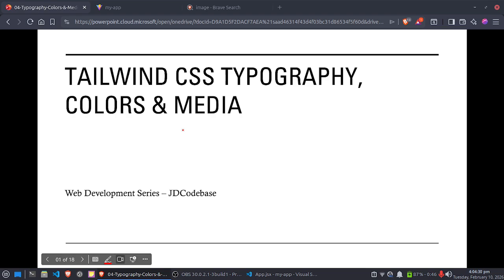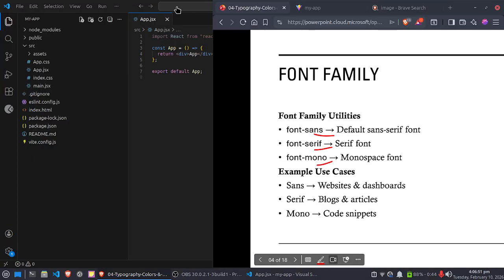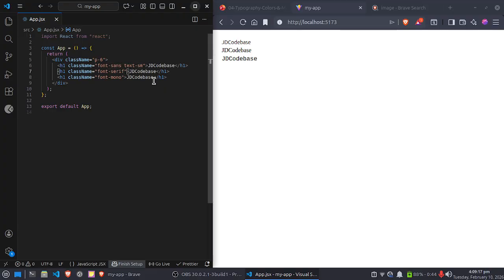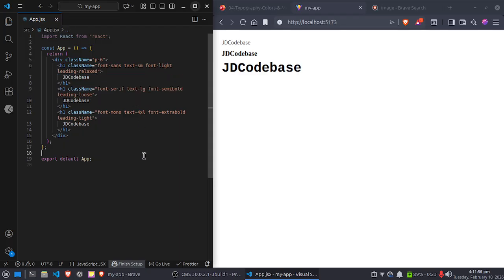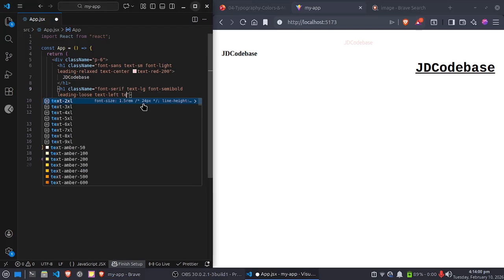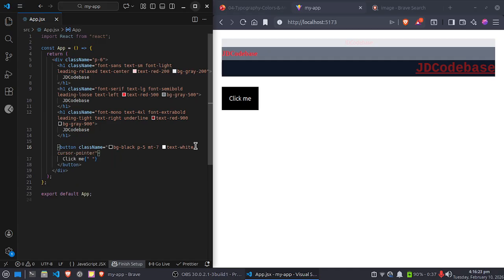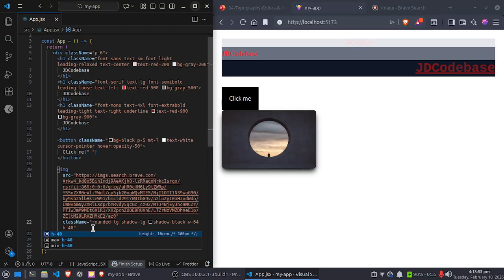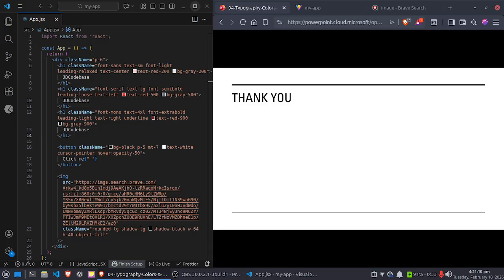Tailwind CSS Typography, Colors & Media – HTML Tutorial for Beginners | Web Dev Series | JDCodebase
In this video, we learn Typography, Colors, and Media utilities in Tailwind CSS using React.

Typography and colors are used in every website, and understanding them properly makes Tailwind CSS much easier to use.
This video explains everything from the absolute basics, with real examples, so beginners can understand how text, colors, and images are styled without writing custom CSS.

This video is part of the Web Development Series – JDCodebase.

- What typography means in Tailwind CSS
- Font family, font size, font weight, and line height
- Text alignment and text decoration
- Tailwind color system and color shades
- Text colors and background colors
- Opacity utilities and real use cases
- Working with images in Tailwind CSS
- Object-fit utilities for responsive images
- Responsive media handling using Tailwind
- Using Tailwind CSS with React components

Resources
PPT used in this video:

- Beginners learning Tailwind CSS
- Students learning frontend development
- React developers who want to use Tailwind CSS
- Anyone who wants to style UI faster without custom CSS